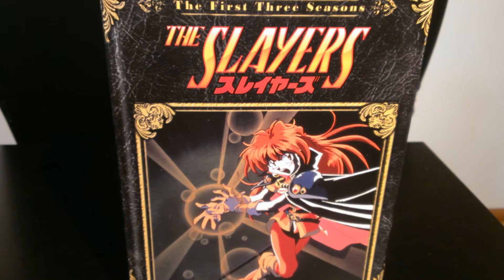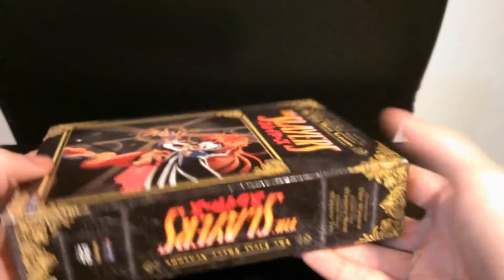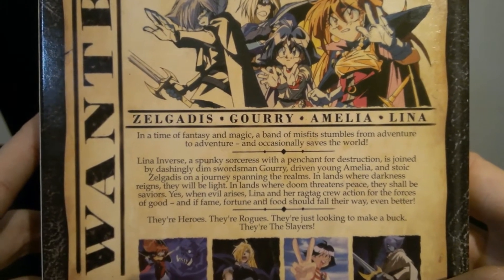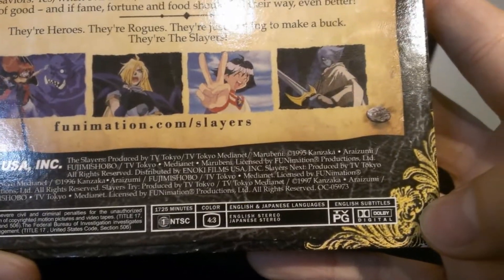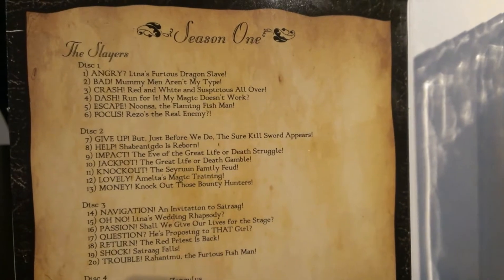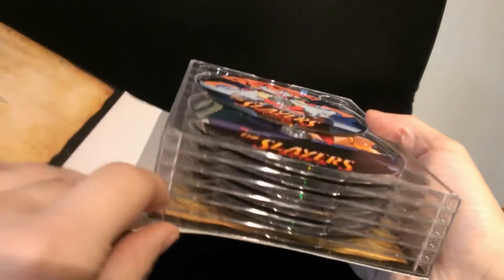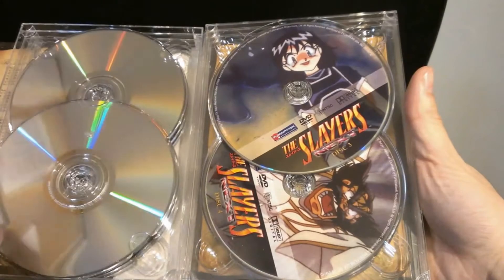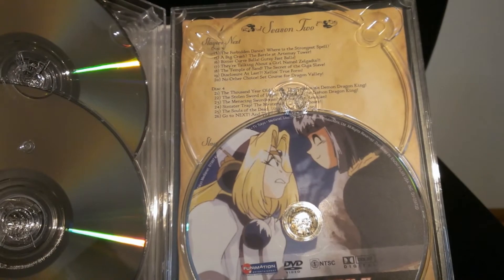Anime Unboxing Episode 19: The Slayers Unboxing and Review/Rant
What's up Youtube! In this episode I unbox and do a short review of The Slayers.